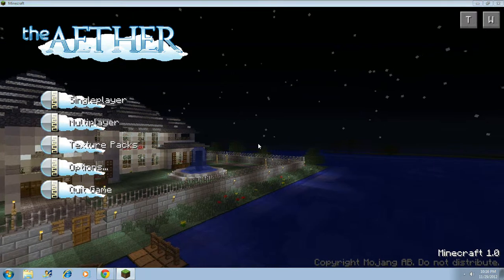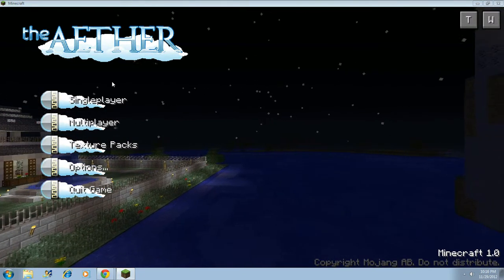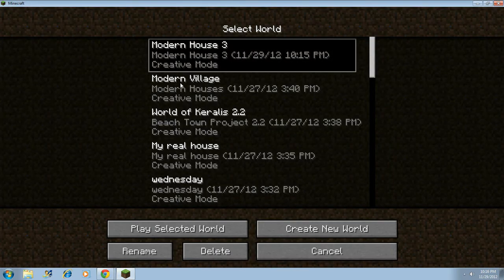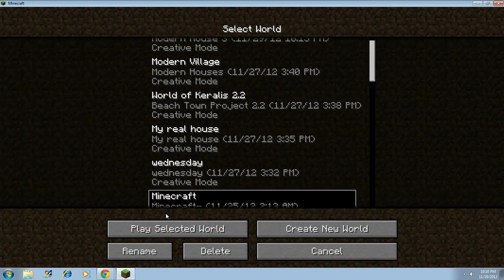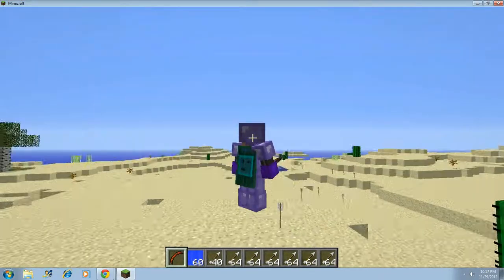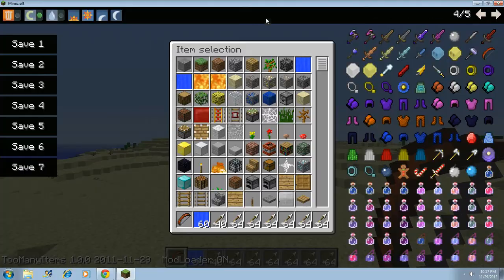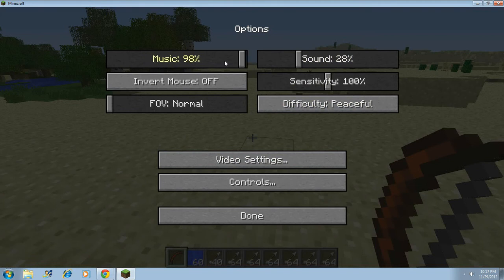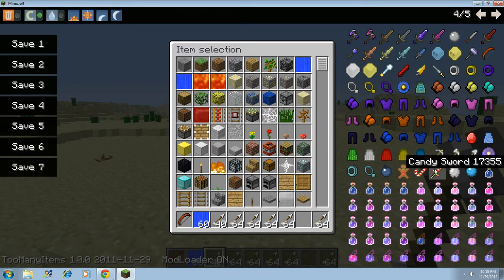Minecraft Aether Mod Part 1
Enjoy The Video Sub and Like